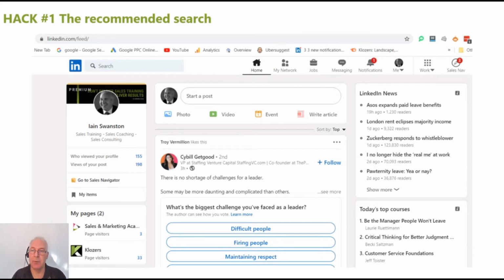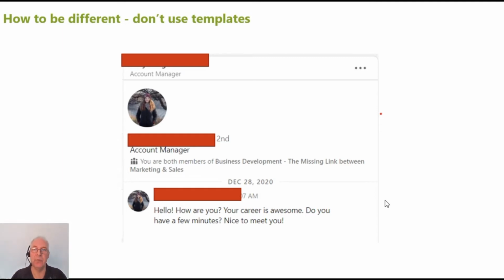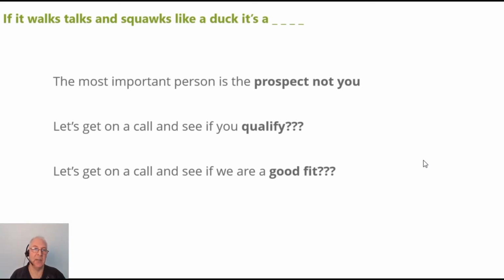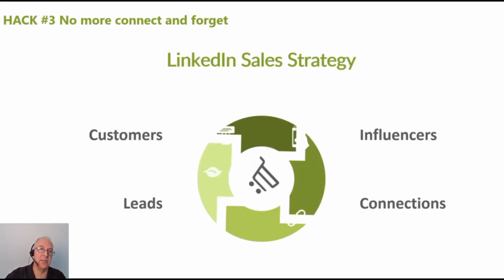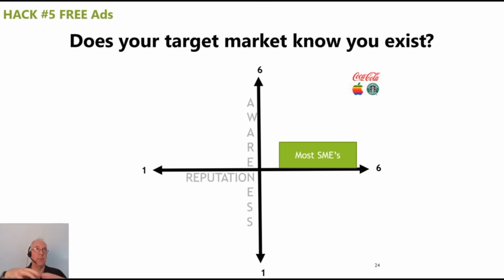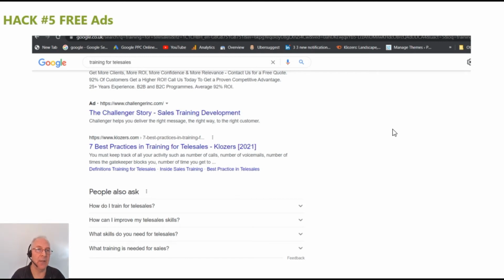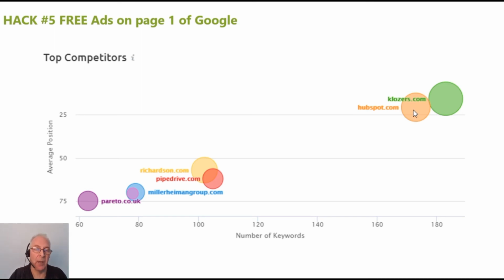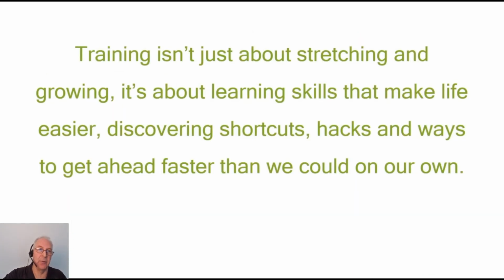B2B Lead Generation Course - Steal our Top 5 Hacks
B2B Lead Generation Training Course.
Do you need more sales leads?

Lead Generation is the biggest challenge that B2B sales people are facing.  Join our workshop and discover the exact tactics that we use to generate a consistent flow of warm leads for our own business.

If you just follow these lead geneation strategies it's impossible not to sell more.

Each of the five strategies cost nothing to implement other than your own time to execute them.

Watch our step by step guide on the top 5 hacks we use that have consistently generated warm sales leads (and deals) for us throughout the lockdown.

These strategies and tactics work in any industry.

1. How to generate your own sales leads during this actual webinar
2. How to automate step 1 so you get leads on Autopilot
3. How to get your Target Accounts to want to connect to you on LinkedIn
4. How to use LinkedIn for Key Account Management and Lead Nurturing
5. The most important starting point for success that everyone skips

The link to Join the event will be sent out on the day of the event.